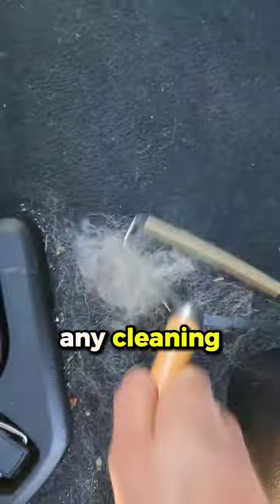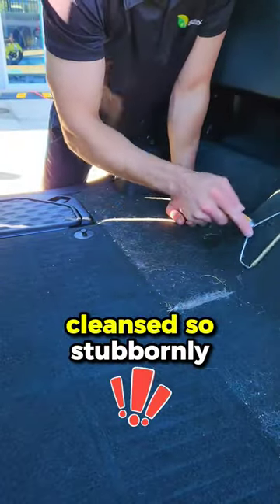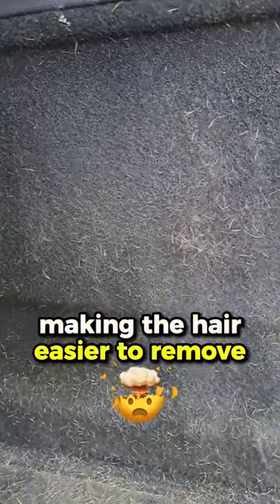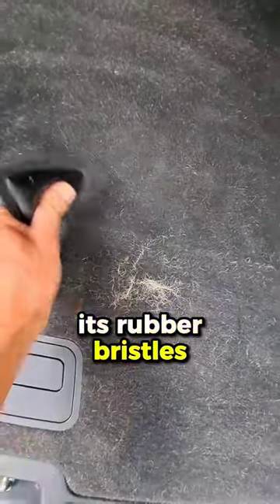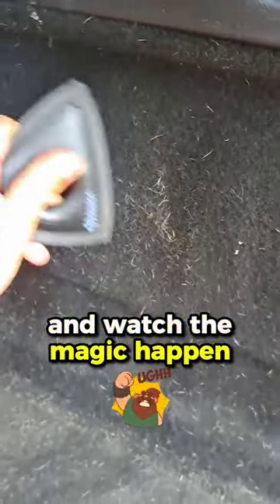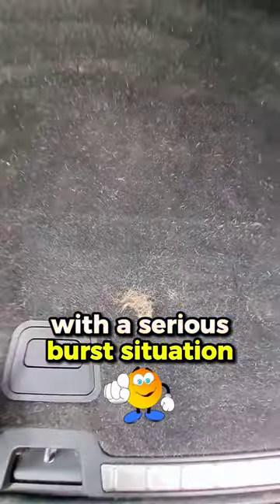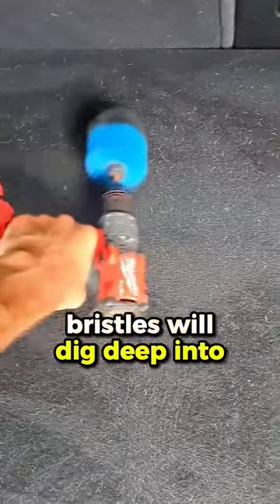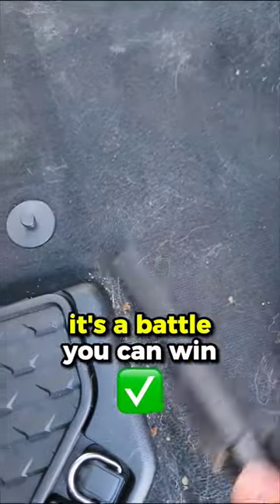How to remove pet hair from your car